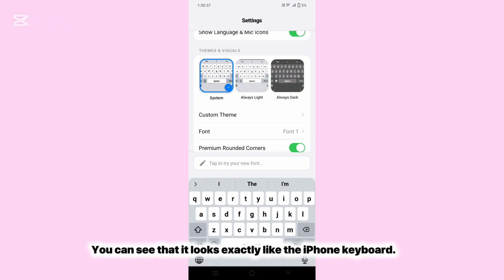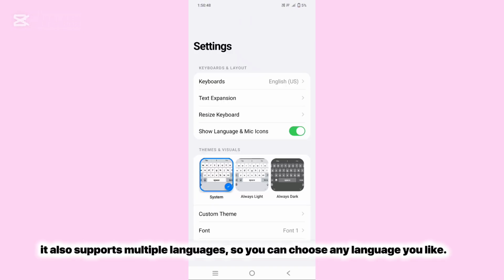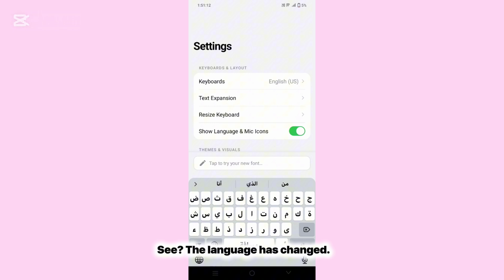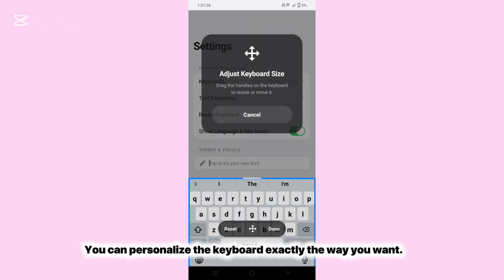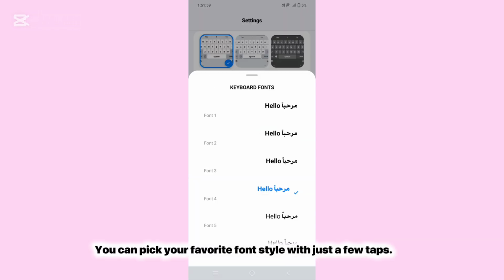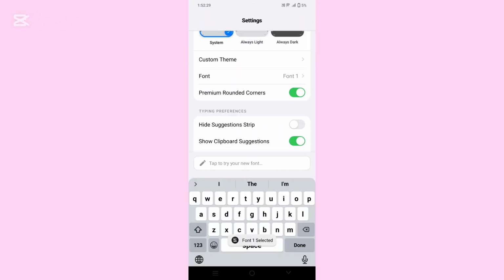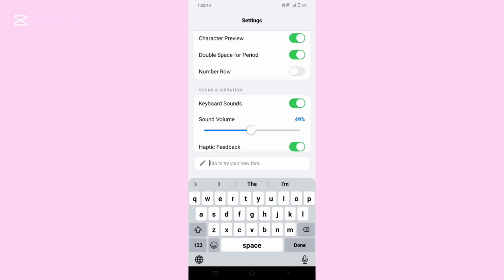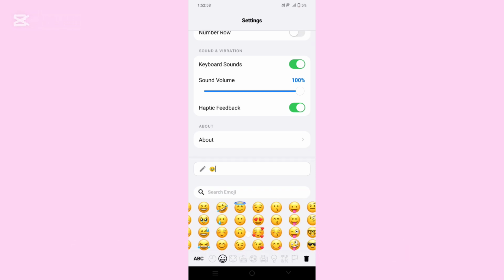iPhone Keyboard on Android 😍 | Install iOS Keyboard on Any Android (2026)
Want the iPhone keyboard on your Android phone? In this video, I'll show you how to install and set up an iOS-style keyboard in just a few minutes.

✨ Features: • iPhone-style keyboard layout • Smooth typing experience • Emoji support • Easy installation • Works on most Android phones

:🥥: 𝐟𝐚𝐪 ꒰ ❀ ꒱
↳ 𝗾 ::what's ur name?
         𝗮 :: fatima

         𝗮 ::21

↳ 𝗾 ::what's your Instagram?
          𝗮 ::@itssnow00__

:🥥: 𝐭𝐚𝐠𝐬 ꒰ ❀ ꒱
ios keyboard for android with sound,
iphone keyboard on android with sound,
how to get iphone keyboard on android with sound,
how to have iphone keyboard on android,
how to install iphone keyboard on android,
ios keyboard on android with sound and emoji
how to install ios keyboard on android,
iphone keyboard on android,
teclado keyboard estilo iphone,
get iphone keyboard on android,
How to get iPhone keyboard on Android,
iPhone keyboard for Android tutorial,
hindi iphone keyboard,
Indonesian iphone keyboard,
Russian iphone keyboard,
iphone keyboard
ios keyboard
android iphone keyboard
how to get iphone keyboard
iphone keyboard app
ios keyboard for android
android customization
make android look like iphone
iphone theme android
iphone emoji android
best keyboard for android
android tips
android tricks
tech tutorial
ios 26 keyboard
2026